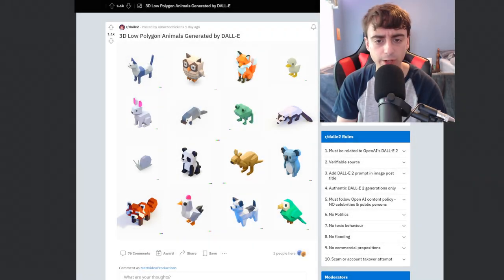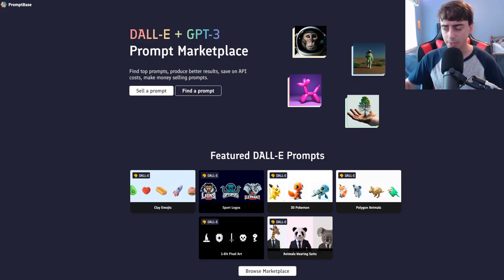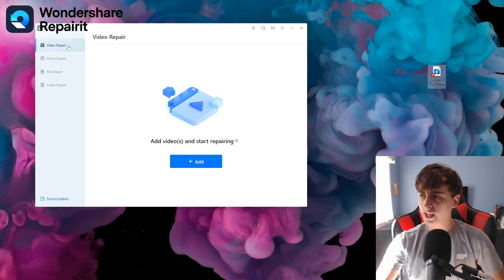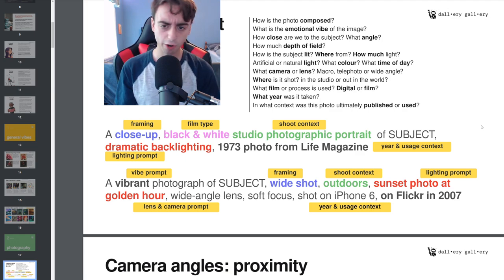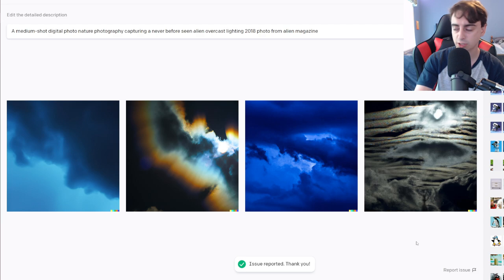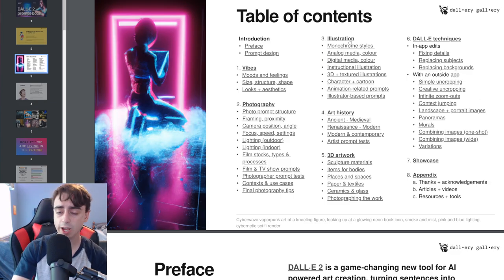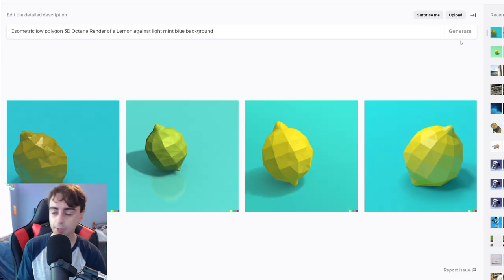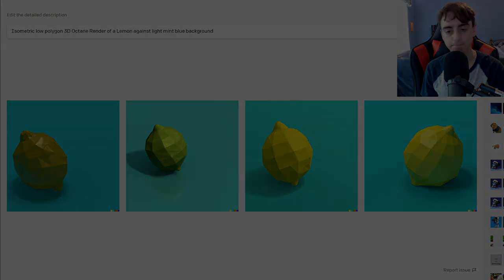DALLE 2 how to Create Better Prompts - Full Guide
Corrupted files? Also try Recoverit for FREE

Today's video is a Full Guide on how to create Detailed Prompts for Text to Image AI such as DALL-E 2. Dalle mini. Parti. Midjourney AI!

00:00 Intro & Opening Generation
01:20 Prompt Buying Rant
03:00 Repair it Ad
04:14 Prompt Guide
11:40 outro